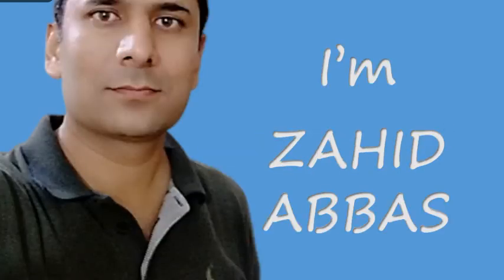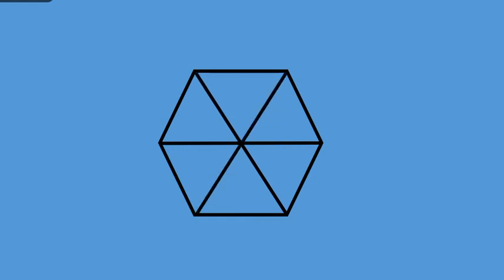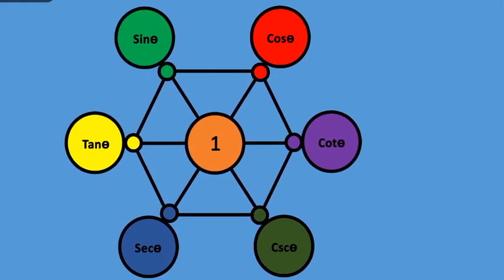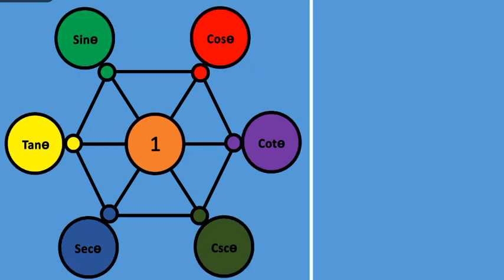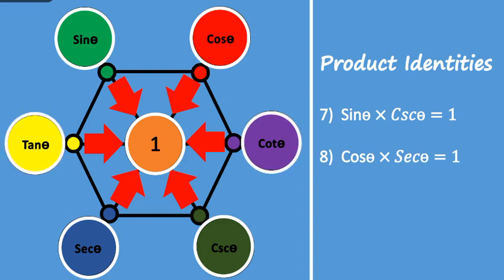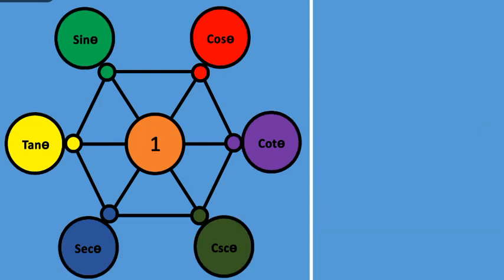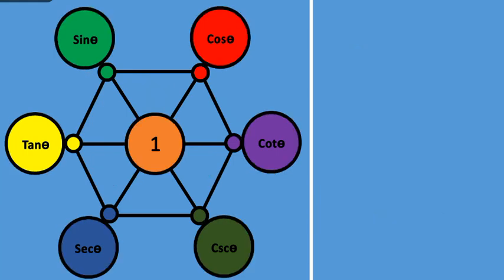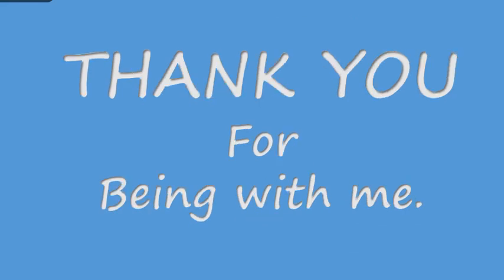Super Hexagon For Trigonometric Identities| Magic Hexagon | Trigonometry | ZeeSpace | Zahid Abbas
This video will help you in learning a lot of trigonometric formulae with the help of a magical figure known as Magic/ Super Hexagon.
This video is a presentation based video that is equipped with colourful slides and beautiful animations.
If you watch the complete video, I assure, you will learn a lot.